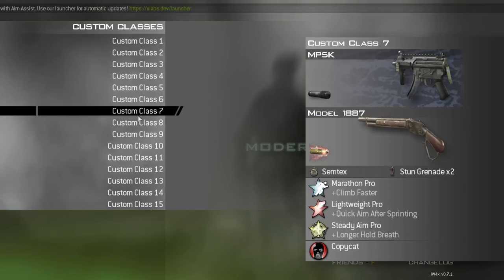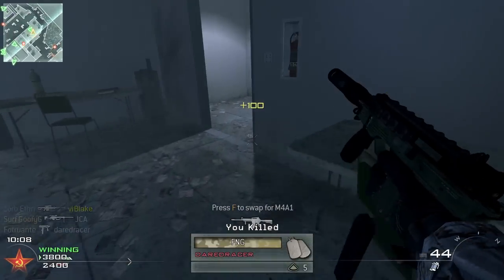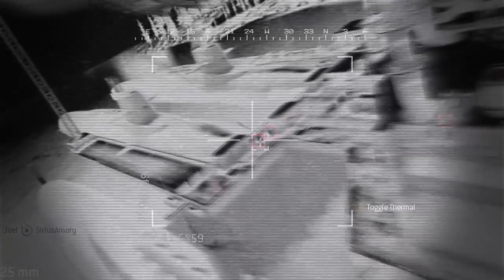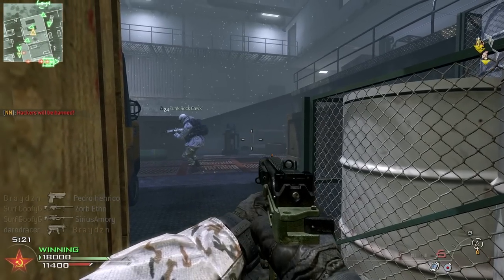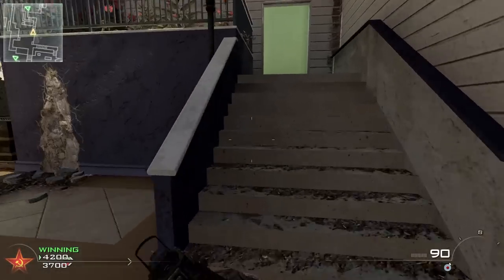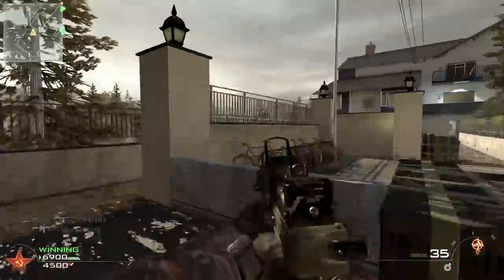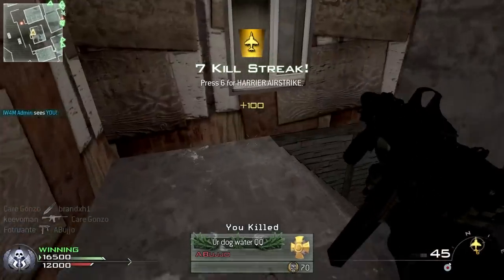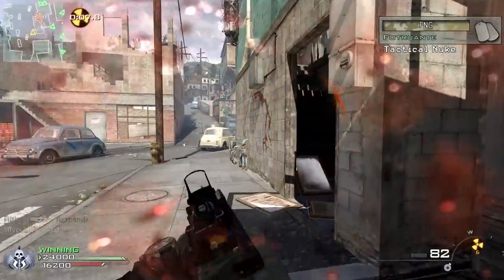MW2- TMP Machine Pistol Tactical Nuke Challenge..